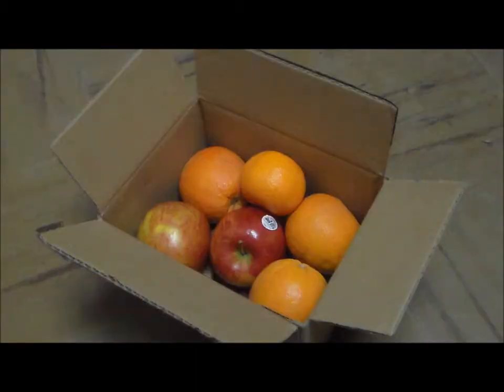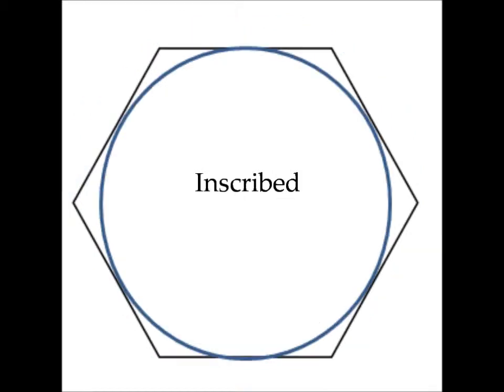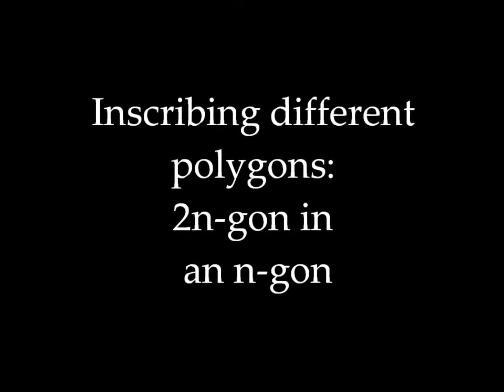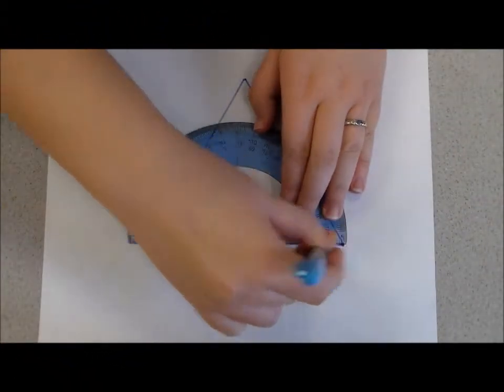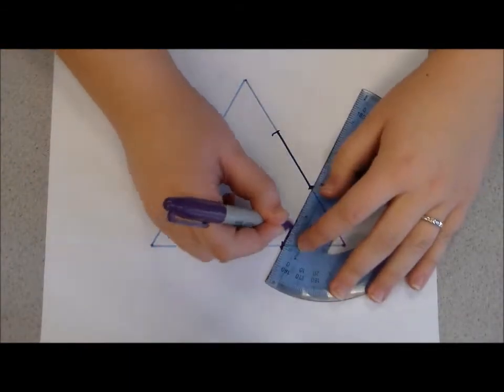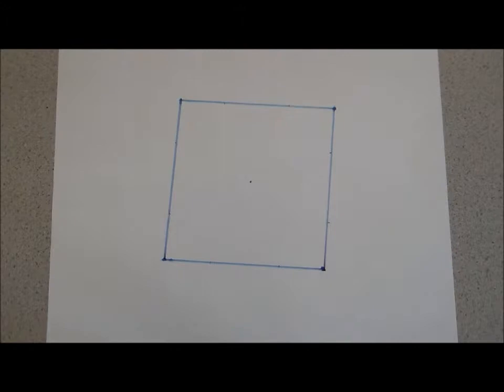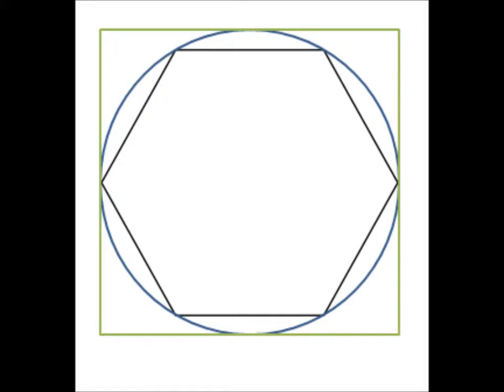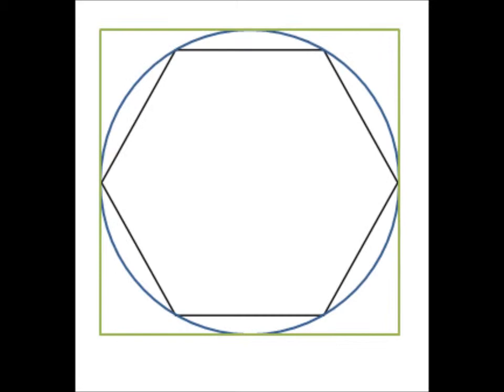Problems with Packing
Students pack polygons and circles inside each other. This is a Group Inquiry Project from Tools of Inquiry at Augustana College.